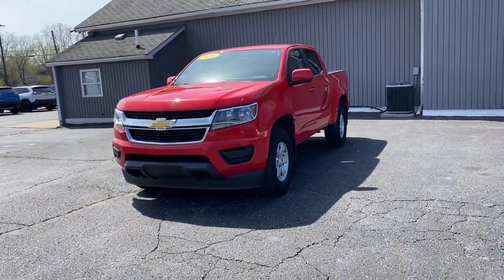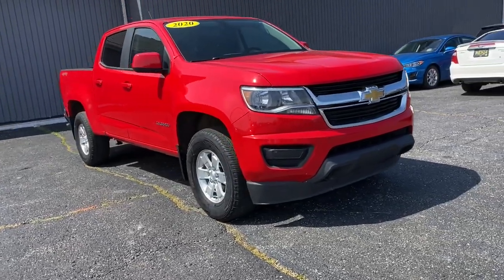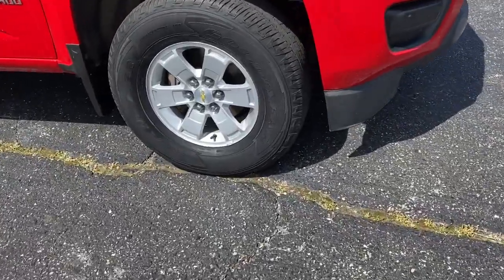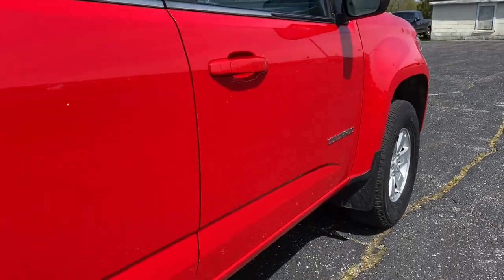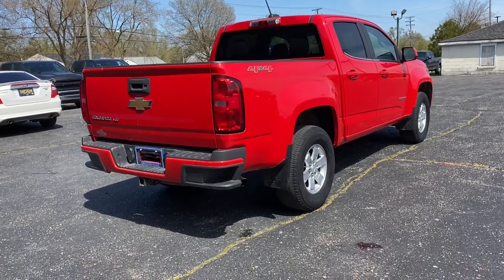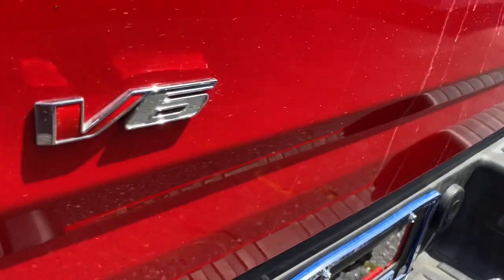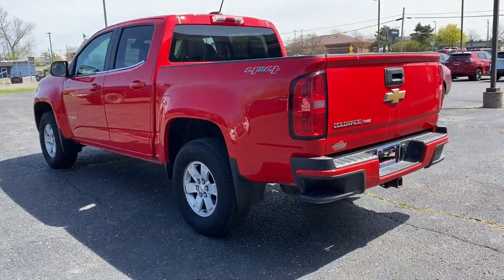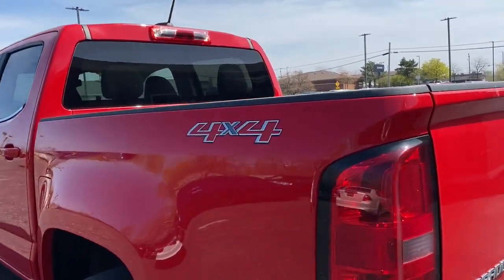2020 Chevrolet Colorado Brighton, Novi, Howell, Wixom, Pickney, MI AT18965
Red Hot Used 2020 Chevrolet Colorado 4WD Work Truck available in Brighton, Michigan at Brighton Chrysler. Servicing the Novi, Howell, Wixom, Pickney, MI area.

Brighton Chrysler
9827 E Grand River Ave

Located At Champion Chrysler Jeep Dodge Ram Of Brighton, MI And Available At All 7 Champion Auto Group Locations! The next step? Give us a call to confirm availability and schedule a hassle free test drive! While every reasonable effort is made to ensure the accuracy of this information, we are not responsible for any errors or omissions contained on these pages. Tax, title, license, doc, CVR and reconditioning not included in advertised price. See dealer for details. Recent Arrival! CARFAX One-Owner. Clean CARFAX. Priced below KBB Fair Purchase Price!2020 Chevrolet Colorado Work Truck Red Hot 4WD V6 8-Speed AutomaticAwards:* 2020 KBB.com Best Buy Awards
ENGINE  3.6L DI DOHC V6 VVT  (308 hp [230.0 kW] @ 6800 rpm  275 lb-ft of torque [373 N-m] @ 4000 rpm) (STD),DOOR HANDLES  BODY-COLOR,REAR AXLE  3.42 RATIO,LPO  WHEEL LOCKS,LPO  ALL-WEATHER FLOOR LINER  includes Chevrolet logo,WORK TRUCK PREFERRED EQUIPMENT GROUP  includes standard equipment,GVWR  6000 LBS. (2722 KG)  (STD),TAILGATE  EZ-LIFT AND LOWER,TRANSMISSION  8-SPEED AUTOMATIC  (STD),WORK TRUCK APPEARANCE PACKAGE  includes (RS1) 16 x 7 (40.6 cm x 17.8 cm) Ultra Silver Metallic cast aluminum wheels  (DL6) outside power-adjustable  body-color  remote  manual-folding mirrors  (9B7) spotter mirror  (VT5) body-color rear bumper  (BW4) chrome beltline moldings and (D75) body-color door handles,THEFT-DETERRENT SYSTEM  UNAUTHORIZED ENTRY,TIRES  265/70R16 ALL-SEASON  BLACKWALL  (STD),MOLDINGS  CHROME BELTLINE,REMOTE KEYLESS ENTRY  EXTENDED RANGE,4G LTE WI-FI HOTSPOT CAPABLE,WHEEL  SPARE  16 X 7 (40.6 CM X 17.8 CM) STEEL,MIRRORS  OUTSIDE POWER-ADJUSTABLE  BODY-COLOR  MANUAL-FOLDING,CRUISE CONTROL  ELECTRONIC  AUTOMATIC,BUMPER  REAR BODY-COLOR,TIRE  SPARE 265/70R16 ALL-SEASON  BLACKWALL,DIFFERENTIAL  AUTOMATIC LOCKING REAR,MIRROR  SPOTTER  located in corner of driver-side outside mirror,WHEELS  16 X 7 (40.6 CM X 17.8 CM) ULTRA SILVER METALLIC CAST ALUMINUM,TRAILERING PACKAGE  HEAVY-DUTY  includes trailer hitch and 7-pin connector,JET BLACK/DARK ASH  CLOTH SEAT TRIM,SEATS  FRONT BUCKET  (STD),TOW/HAUL MODE,ONSTAR AND CHEVROLET CONNECTED SERVICES CAPABLE,WT CONVENIENCE PACKAGE  includes (ATG) Remote Keyless Entry  (UTJ) theft-deterrent system  (K34) electronic cruise control  (PPA) EZ-Lift tailgate and (A91) Remote locking tailgate,AUDIO SYSTEM  CHEVROLET INFOTAINMENT 3 SYSTEM  7 diagonal color touchscreen  AM/FM stereo. Additional features for compatible phones include: Bluetooth audio streaming for 2 active devices  voice command pass-through to phone  Apple CarPlay and Android Auto capable (STD),RED HOT,LPO  FRONT AND REAR SPLASH GUARDS  custom-molded with logo on rear,TAILGATE  REMOTE LOCKING  (locks and unlocks with key fob),Four Wheel Drive,Tow Hooks,Power Steering,ABS,4-Wheel Disc Brakes,Tires - Front All-Season,Tires - Rear All-Season,Automatic Headlights,AM/FM Stereo,Bluetooth Connection,Smart Device Integration,Bucket Seats,Power Driver Seat,Rear Bench Seat,Floor Mats,Floor Mats,Adjustable Steering Wheel,Power Windows,Power Door Locks,Immobilizer,Auxiliary Audio Input,A/C,Passenger Vanity Mirror,Traction Control,Stability Control,Traction Control,Daytime Running Lights,Driver Air Bag,Passenger Air Bag,Front Side Air Bag,Front Head Air Bag,Rear Head Air Bag,Passenger Air Bag Sensor,Back-Up Camera,Driver Restriction Features,Tire Pressure Monitor